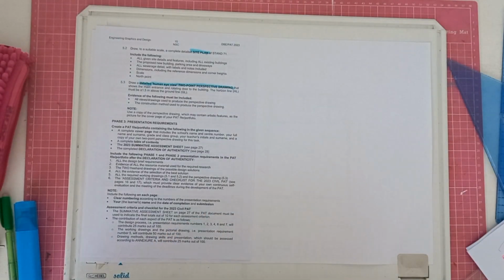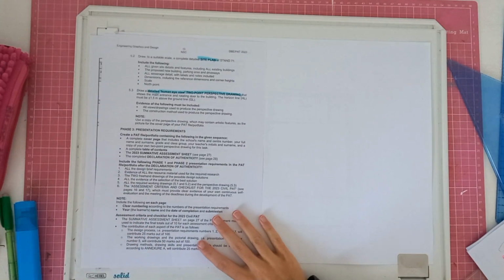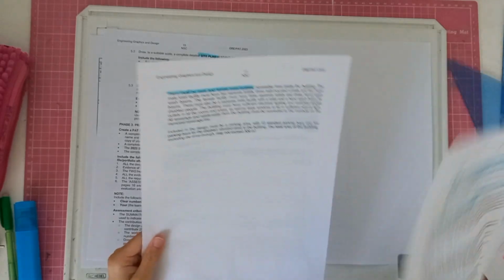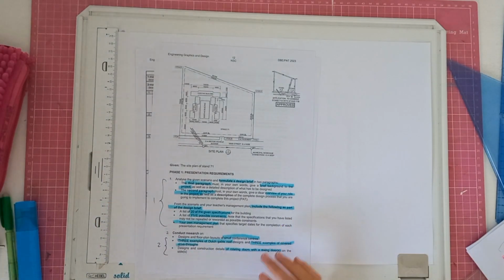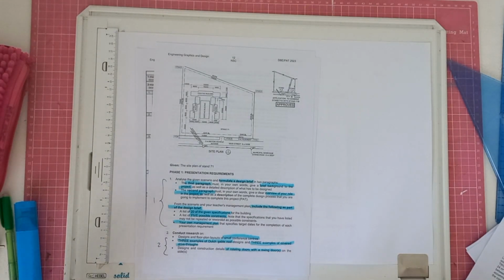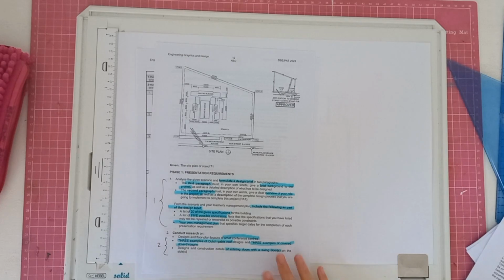Grade 12 EGD PAT 2024 (Part 5)